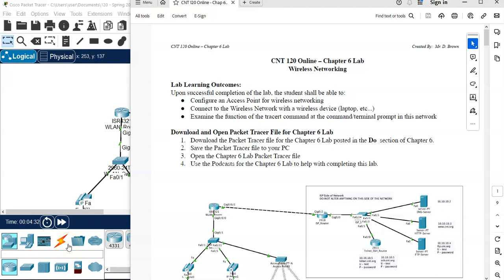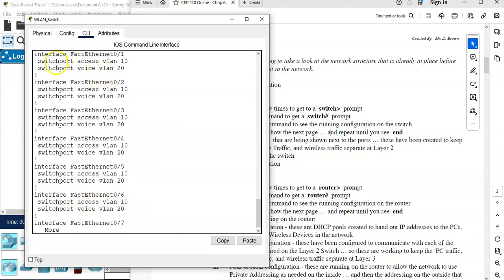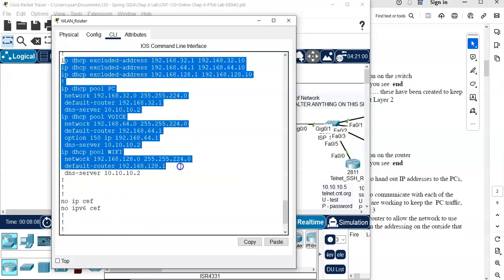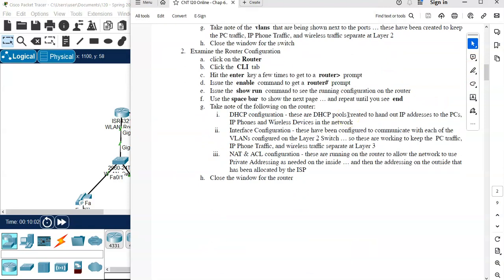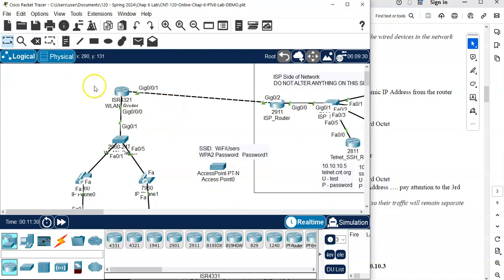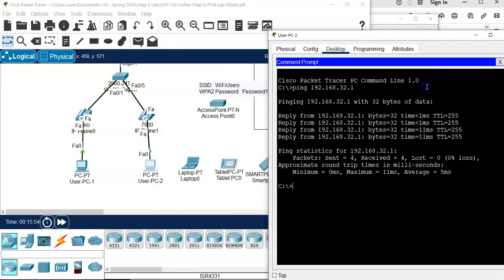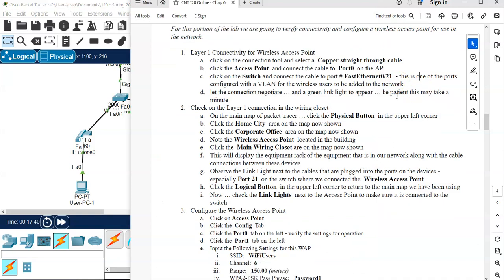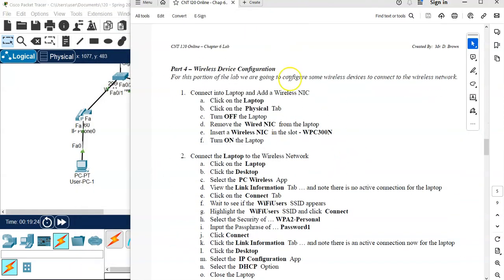CNT120 Chap 6 Lab 9edv2 1 Part 1 3